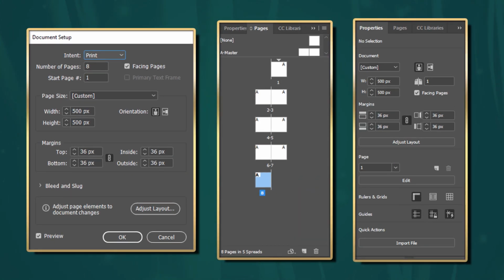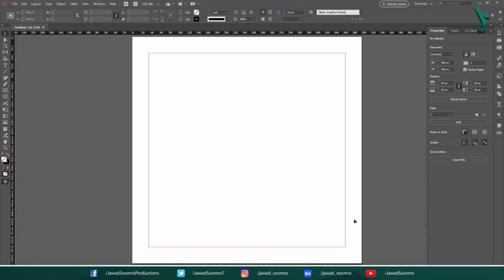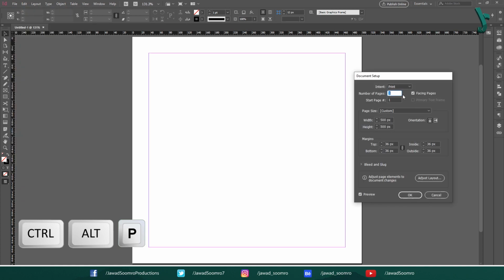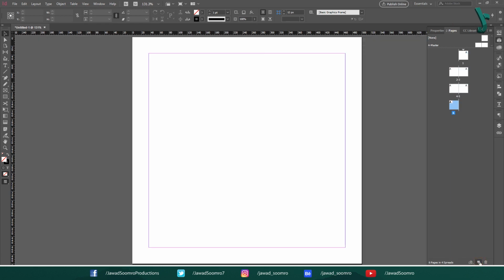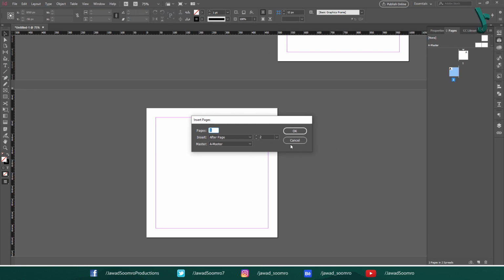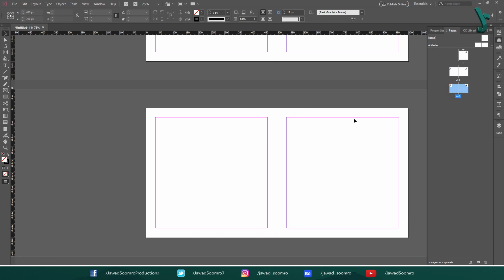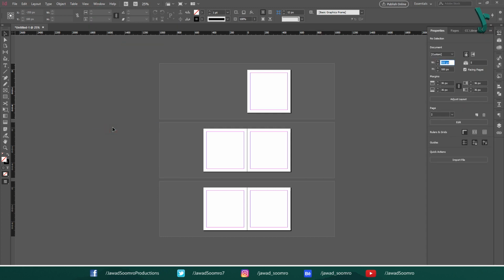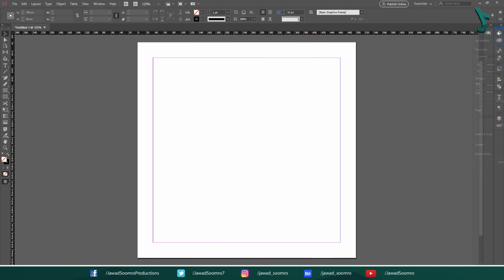Quickly Create Pages in InDesign: 3 Methods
𝗦𝘁𝗿𝘂𝗴𝗴𝗹𝗶𝗻𝗴 𝘁𝗼 𝗮𝗱𝗱 𝗽𝗮𝗴𝗲𝘀 𝗶𝗻 𝗜𝗻𝗗𝗲𝘀𝗶𝗴𝗻?
This video dives into 3 FAST methods to create new pages in your InDesign project, saving you valuable time. Whether you're a beginner or a seasoned designer, these techniques will boost your efficiency.

𝗜𝗻 𝘁𝗵𝗶𝘀 𝘃𝗶𝗱𝗲𝗼, 𝘆𝗼𝘂'𝗹𝗹 𝗹𝗲𝗮𝗿𝗻:
1️⃣ How to add single pages after the current spread.
2️⃣ How to insert multiple pages at once.
3️⃣ The power of Master Pages for consistent design across your document.

𝗣𝗹𝘂𝘀, 𝗽𝗶𝗰𝗸 𝘂𝗽 𝗽𝗿𝗼 𝘁𝗶𝗽𝘀 on streamlining your workflow and keeping your InDesign project organized.

🕘  𝐓𝐢𝐦𝐞𝐬𝐭𝐚𝐦𝐩𝐬 ►
00:00 What are the ways to create Pages in Adobe InDesign?
00:17 Document Setup
01:04 Pages Panel
01:28 Insert Pages Command
02:03 Drag and Drop
02:24 Properties Panel
03:03 Conclusion

How to Add One or More Pages to an InDesign Document
Different methods of creating page indesign
How do I add a blank page in InDesign?
How to Add Pages in InDesign
Create and manage pages and spreads in InDesign
How to create pages in InDesign?
How to make a single page in InDesign?
How to create a 3 page spread in InDesign?